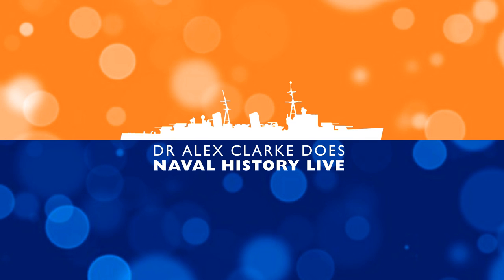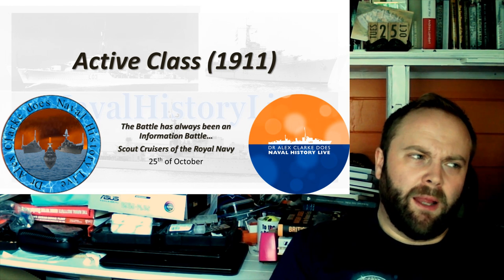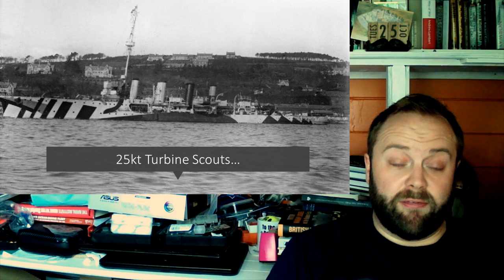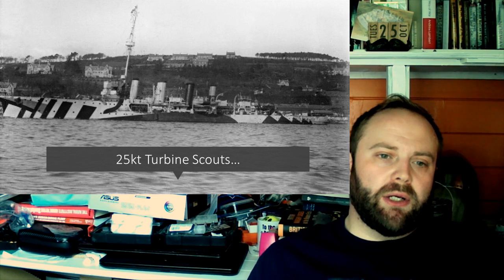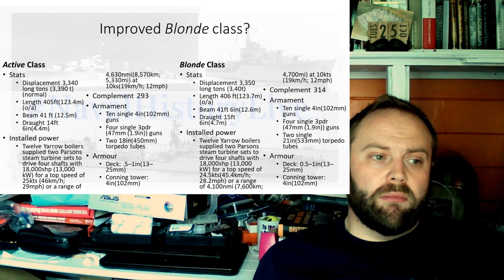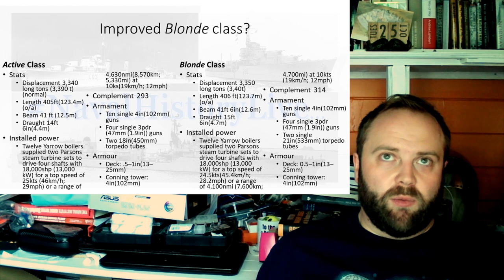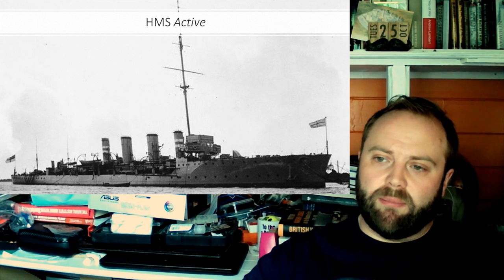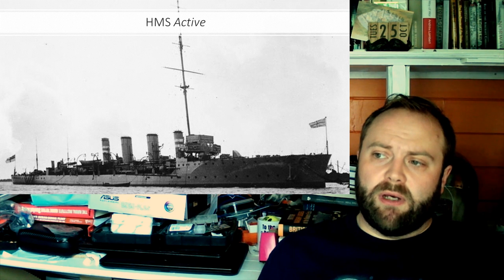Active Class: The Last Scout Cruisers?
00:00 Active Class
11:00 Part 2
22:00 Part 3
33:00 Part 4
44:00 End